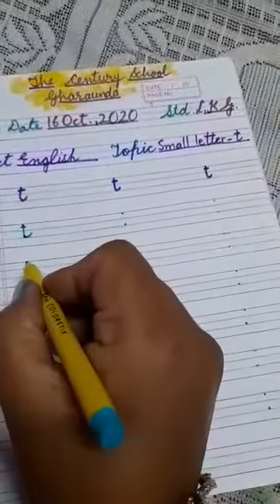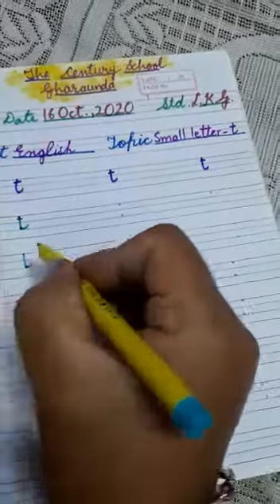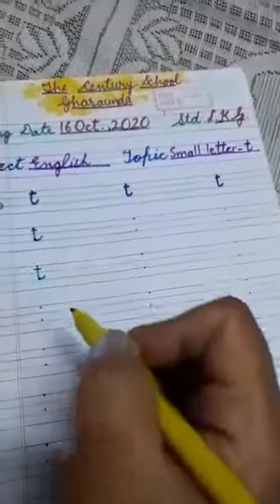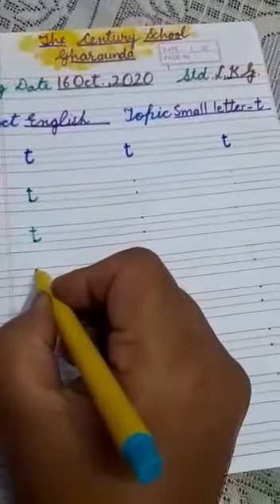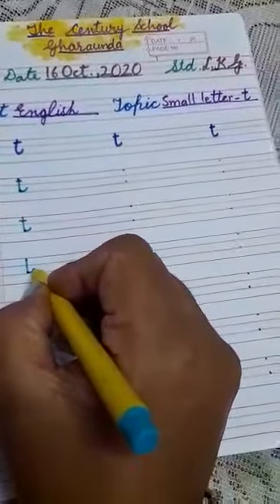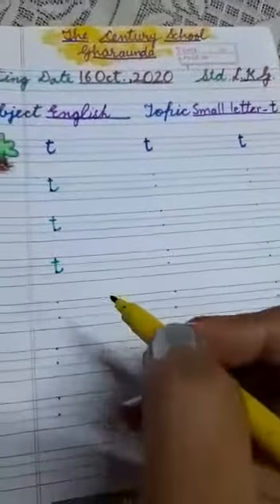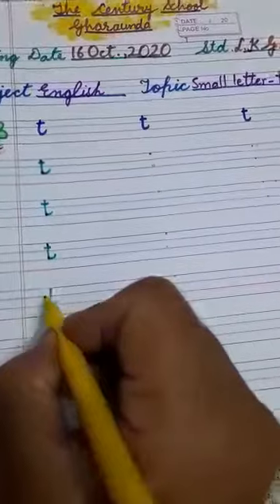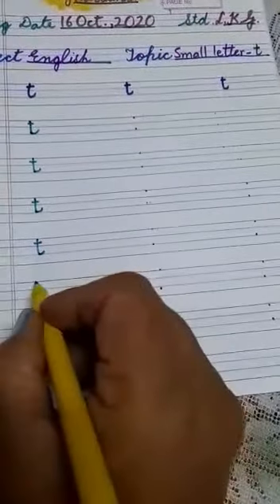TCS LKG Small Letter t